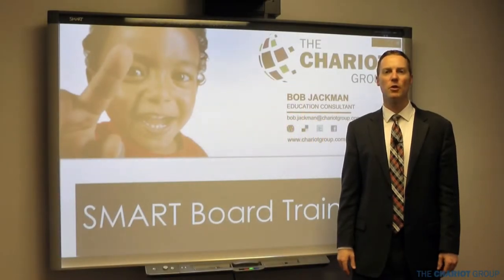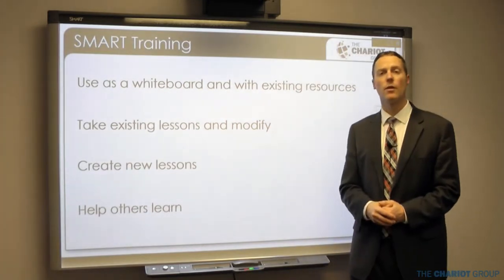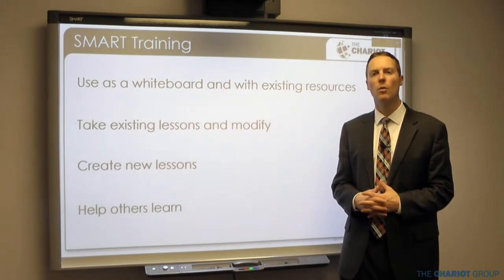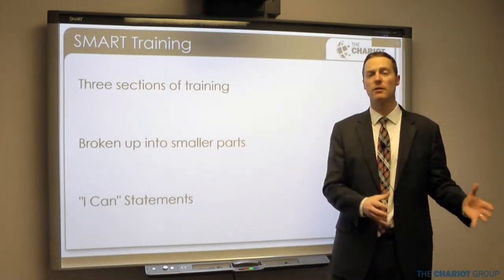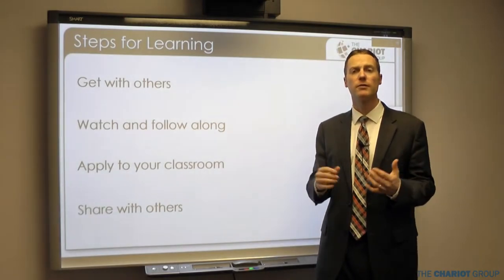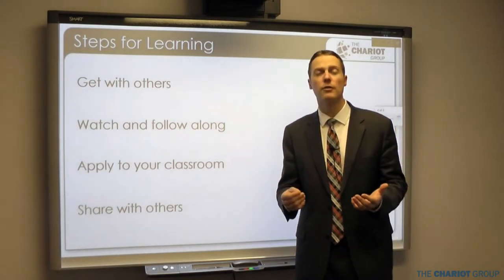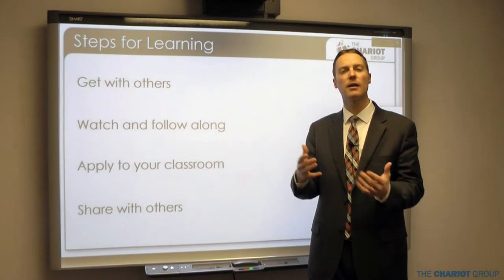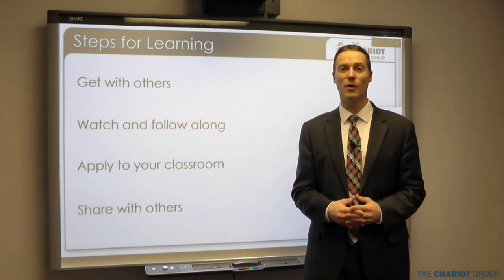SMART Notebook Training Introduction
This is an introduction to a series of videos for training on how to use SMART Boards and SMART Notebook software. This will help you use your SMART Board or Interactive Whiteboard (IWB) in your classroom better. Please enjoy and share!